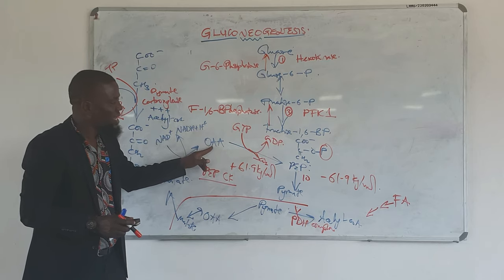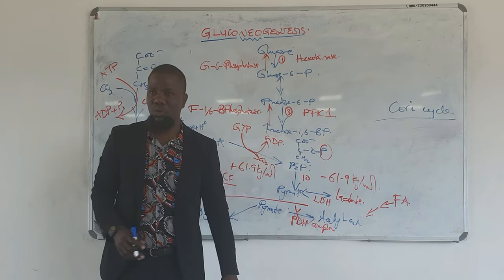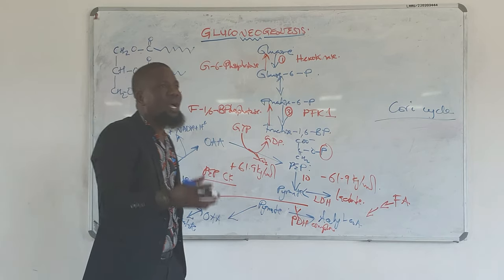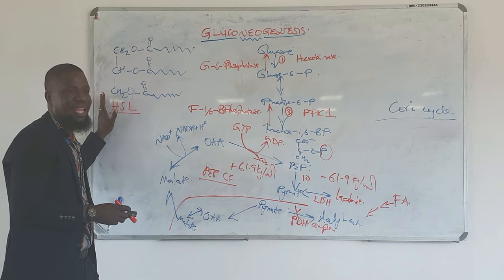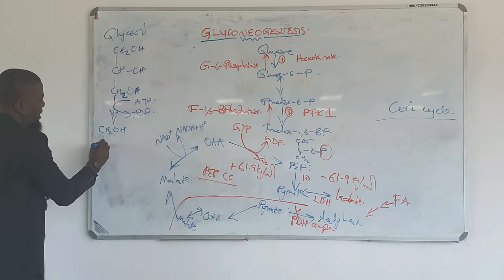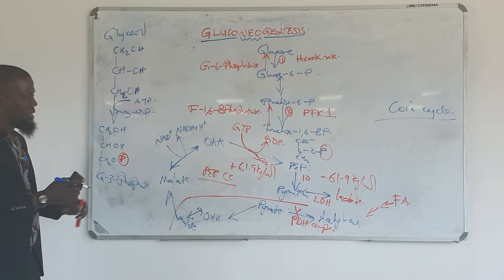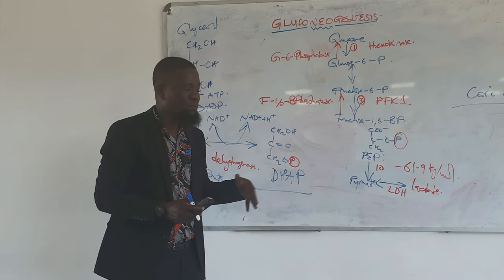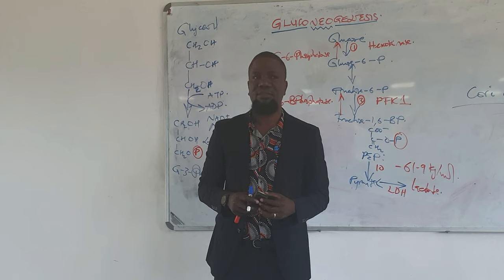Gluconeogenesis part 3 final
Freeman Chabala PhD.

Gluconeogenesis from triglycerides and proteins